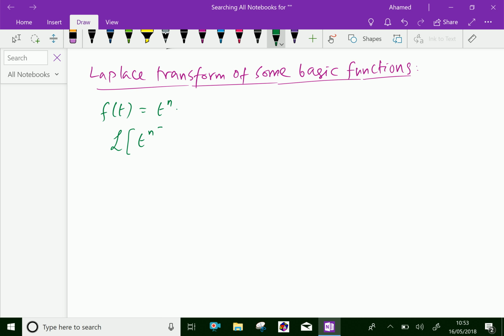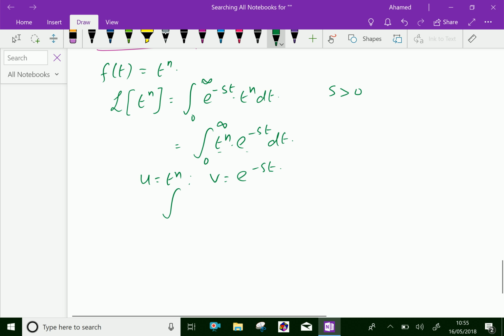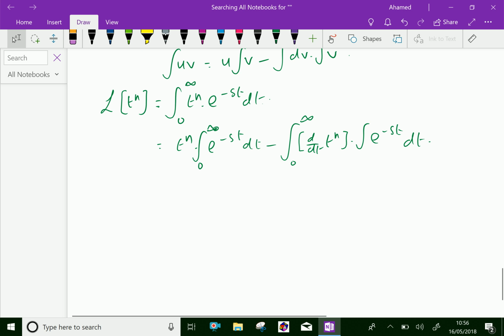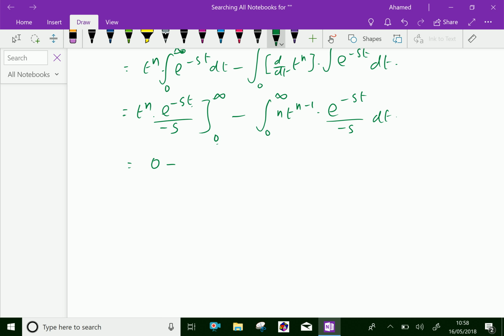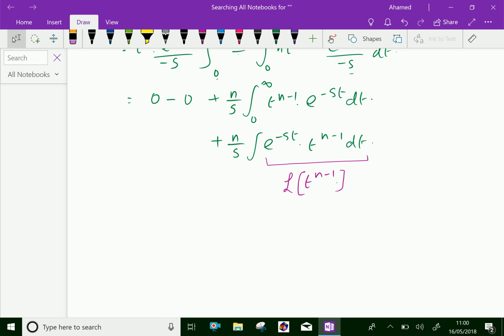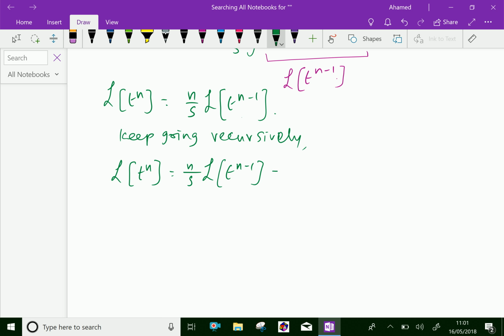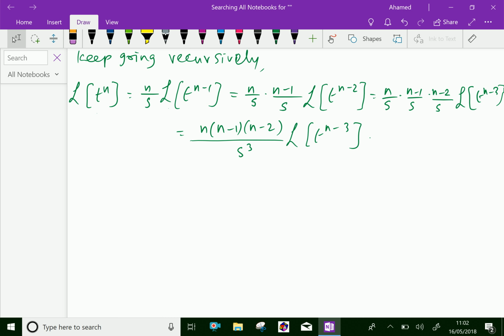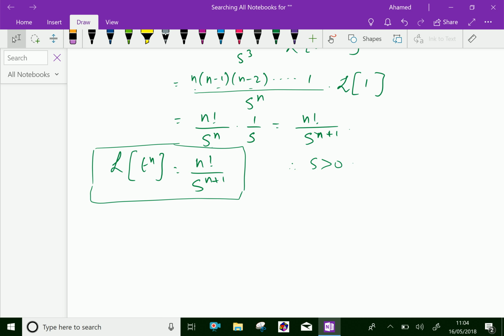Laplace transform : - ( Laplace transform of some basic functions ) - 3.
Laplace transform is a powerful technique has been widely adopted by engineers and scientists as an efficient tool for solving linear differential equation with given initial conditions by using algebraic methods and also used to solve partial differential equation , integral equations etc.